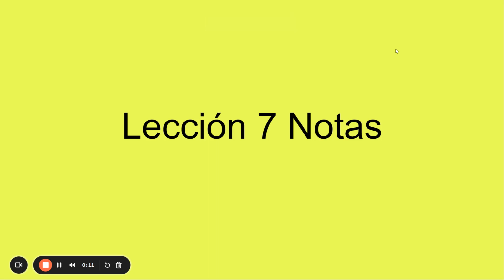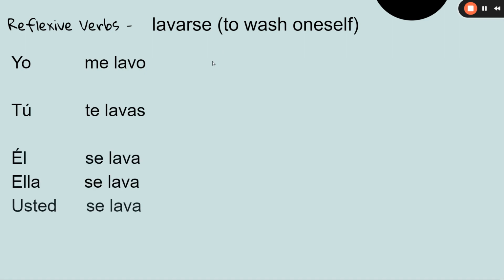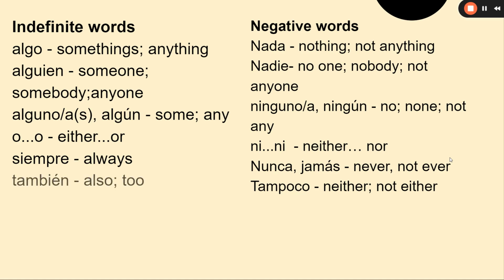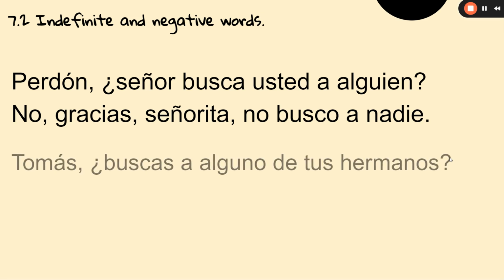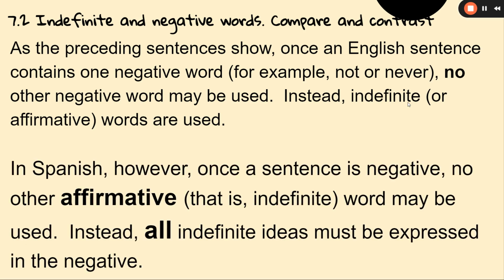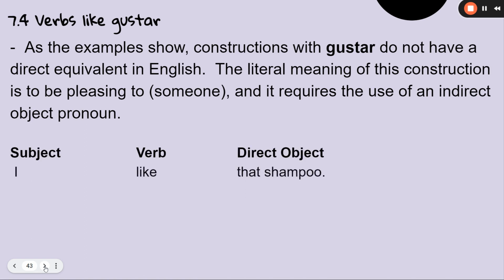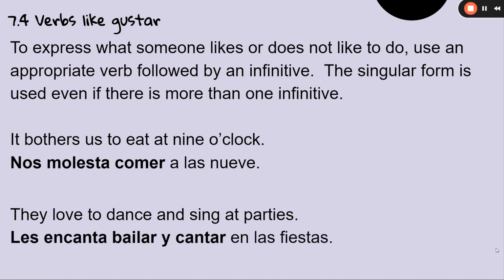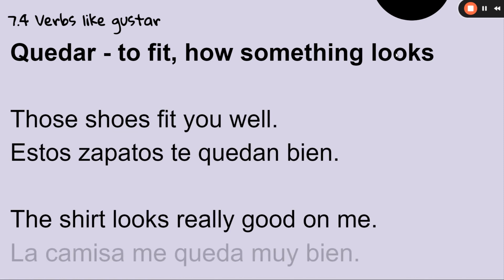Lección 7 Notas without Preterite